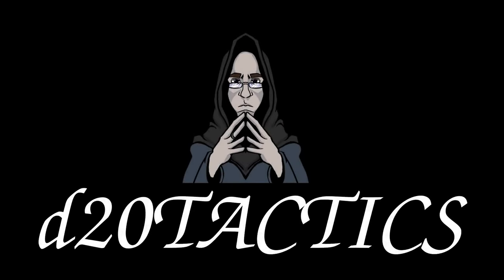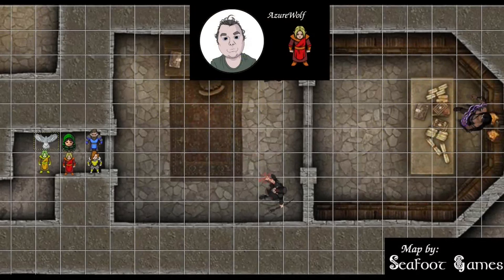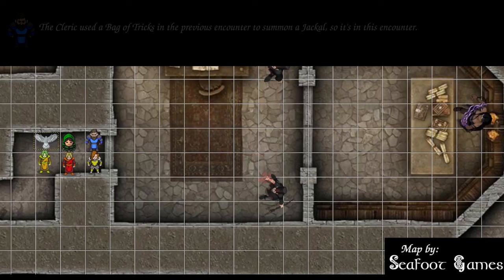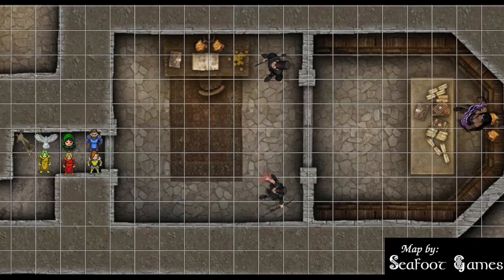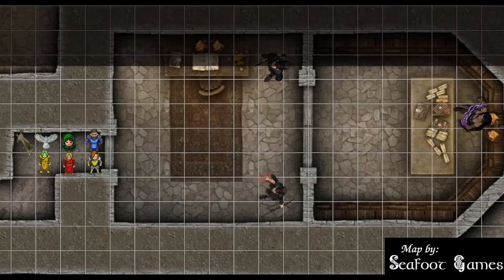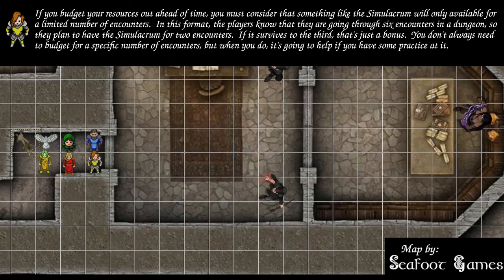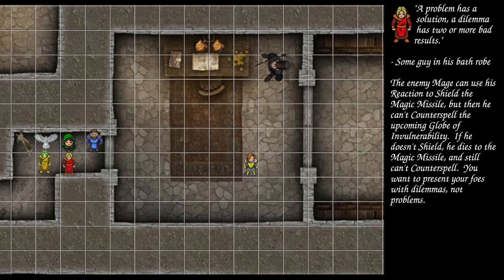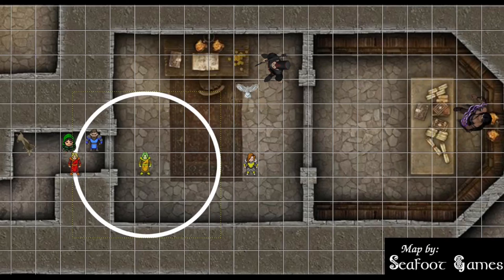L15E3: Archmage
This week I'm joined by Fear_No_Equal, AzureWolf, BlindOracle, and Chron as they trot through the third encounter of a level 15 Vampire castle.